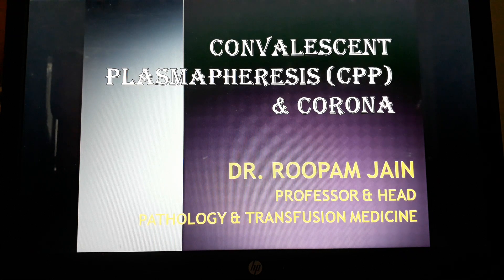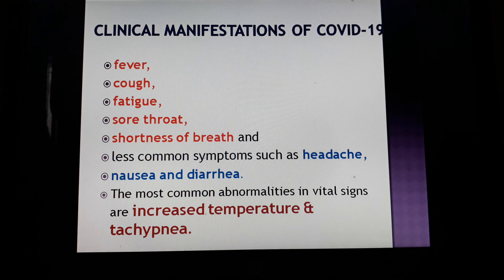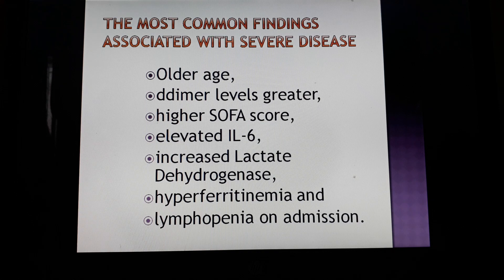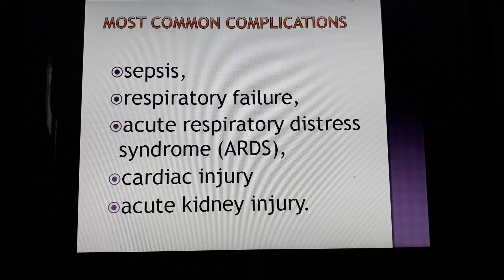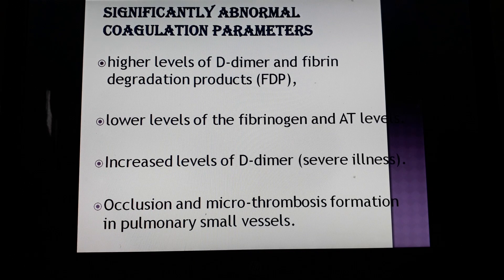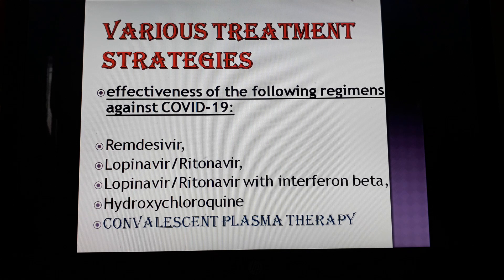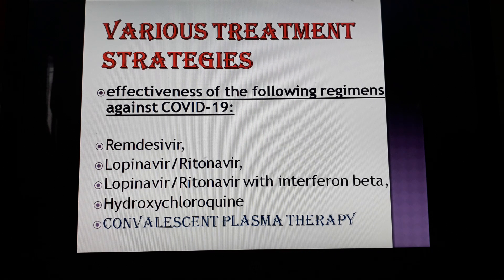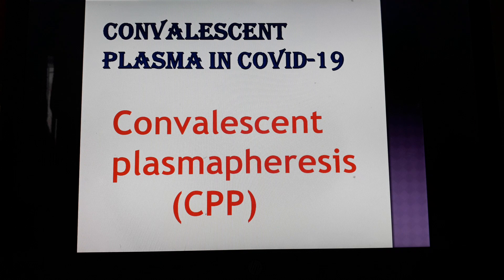Covid-19 का अलग-अलग कारगर इलाज | क्या है प्लाज्मा थैरेपी ? | COVID-19 प्लाज्मा थैरेपी कितनी कारगर ?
Dr. Roopam Jain HEMATOLOGY Lectures
अलग-अलग कारगर इलाज
प्लाज्मा थेरपी है क्या ?
सबसे पहले जान लीजिए कि प्लाज्मा थेरपी है क्या। दरअसल, इसमें कोरोना से ठीक हो चुके मरीज के शरीर से प्लाज्मा लिया जाता है। यह प्लाज्मा उसके खून में बनता है। इसकी मदद से एक से दो और मरीजों को ठीक किया जा सकता है।
सीधे तौर पर इस थेरपी में एंटीबॉडी का इस्तेमाल किया जाता है। किसी खास वायरस या बैक्टीरिया के खिलाफ शरीर में एंटीबॉडी तभी बनता है, जब इंसान उससे पीड़ित होता है। अभी कोरोना वायरस फैला हुआ है, जो मरीज इस वायरस की वजह से बीमार हुआ था। जब वह ठीक हो जाता है तो उसके शरीर में इस कोविड वायरस के खिलाफ एंटीबॉडी बनता है। इसी एंटीबॉडी के बल पर मरीज ठीक होता है। जब कोई मरीज बीमार रहता है तो उसमें एंटीबॉडी तुरंत नहीं बनता है, उसके शरीर में वायरस के खिलाफ एंटीबॉडी बनने में देरी की वजह से वह सीरियस हो जाता है।

ऐसे में जो मरीज अभी अभी इस वायरस से ठीक हुआ है, उसके शरीर में एंटीबॉडी बना होता है, वही एंटबॉडी उसके शरीर से निकालकर दूसरे बीमार मरीज में डाल दिया जाता है। वहां जैसे ही एंटीबॉडी जाता है मरीज पर इसका असर होता है और वायरस कमजोर होने लगता है, इससे मरीज के ठीक होने की संभावना ज्यादा बढ़ जाती है।